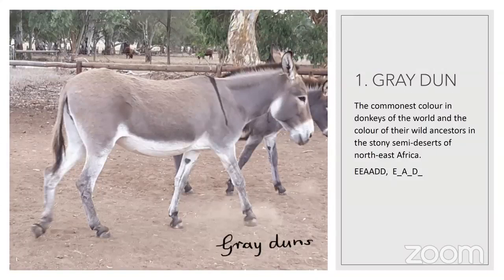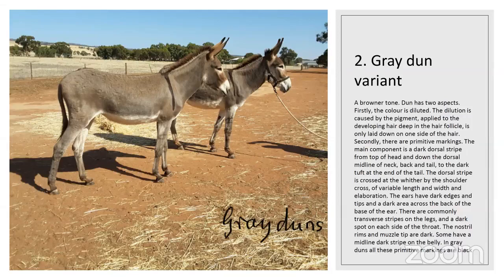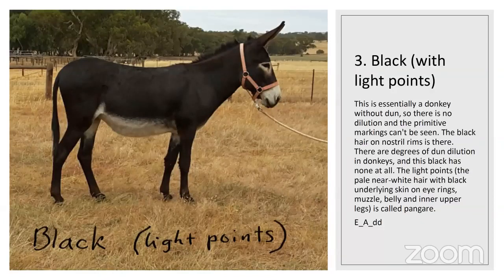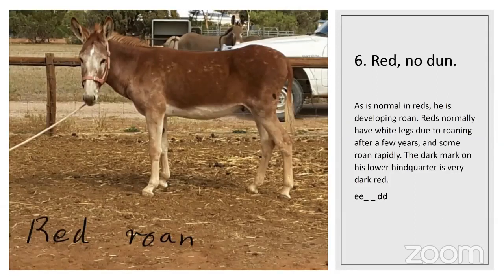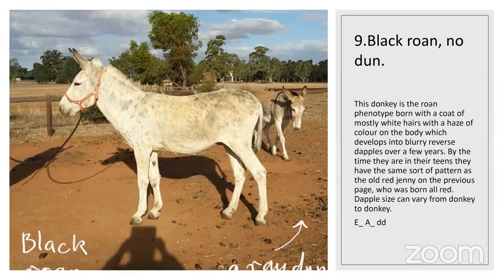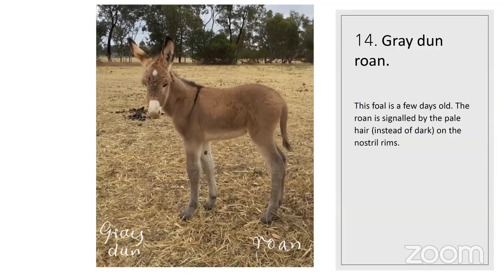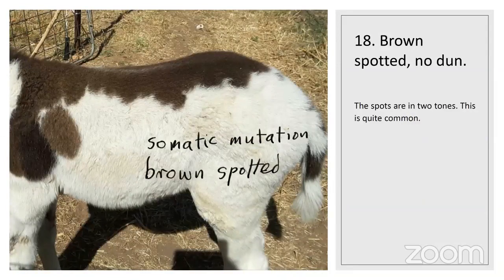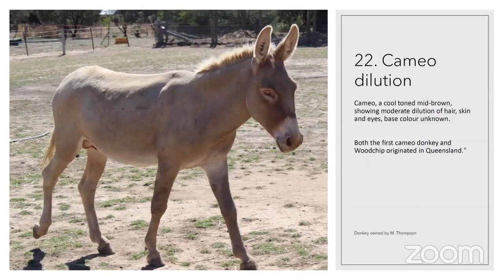Donkey Colour Genetics - Presentation by Helen Robertson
DSV Zoom presentation on Donkey Colour Genetics